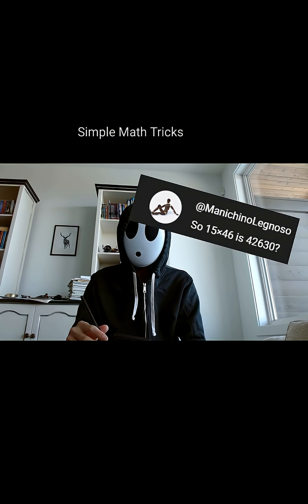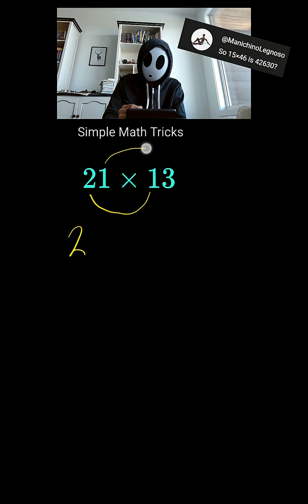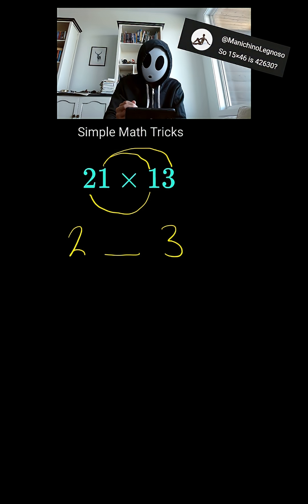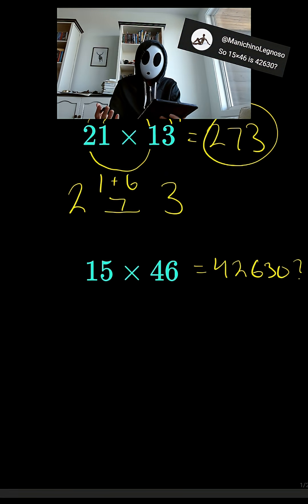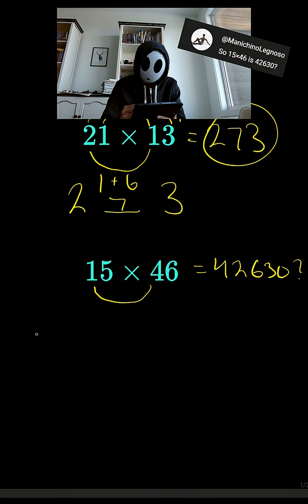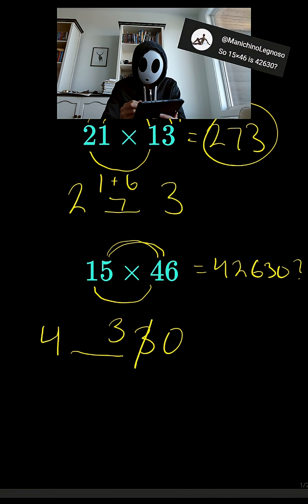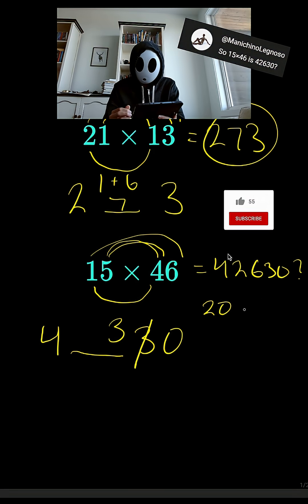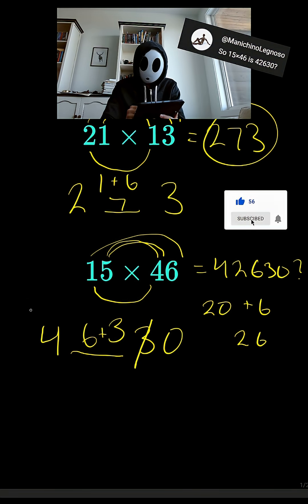Simple Math Trick Explained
💡 Viewer Question Answered! 💡
In today’s video, I take on a math question that someone asked and break it down step by step. This is exactly the kind of problem you might see in your math class, and I’ll walk you through the full solution in a simple, clear way.

Got a math problem you’re stuck on? Drop it in the comments — it might be featured in a future video!